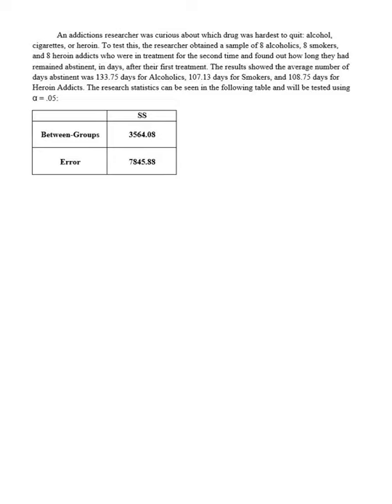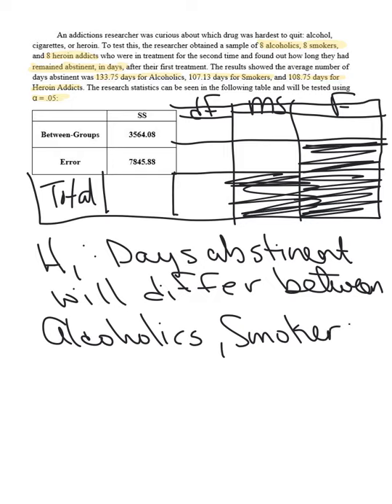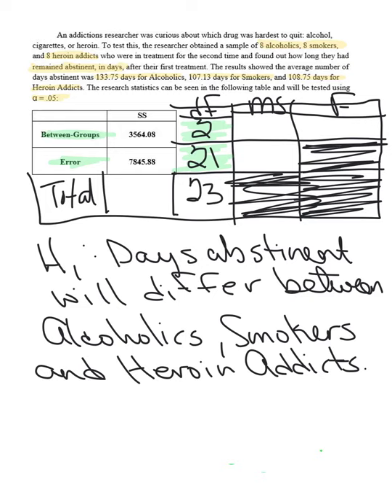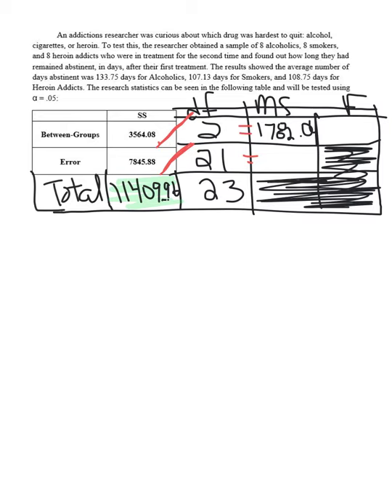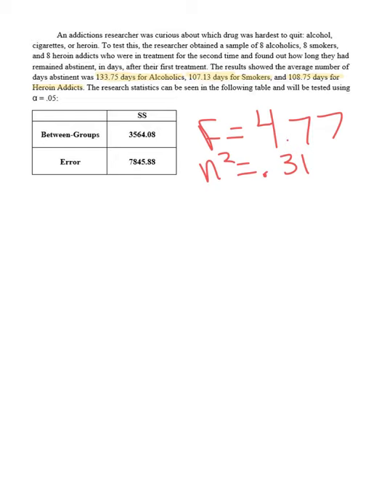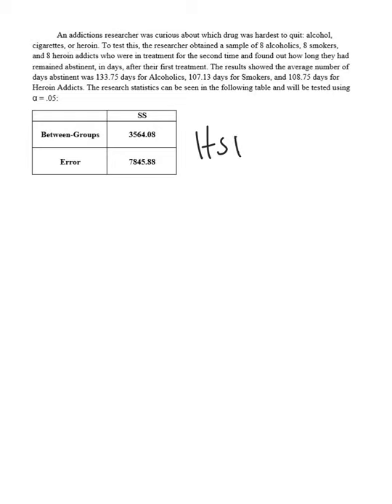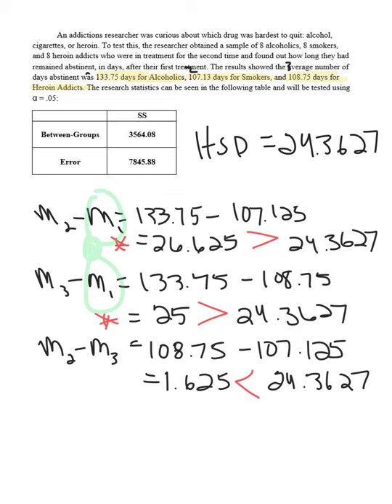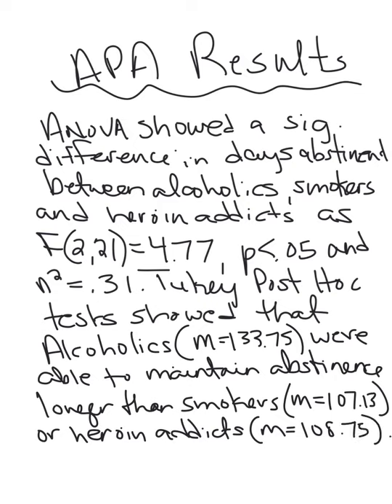ANOVA with APA Results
ANOVA Calculations from an ANOVA table with APA results including Post Hoc Tests